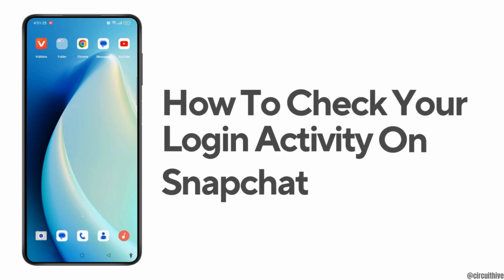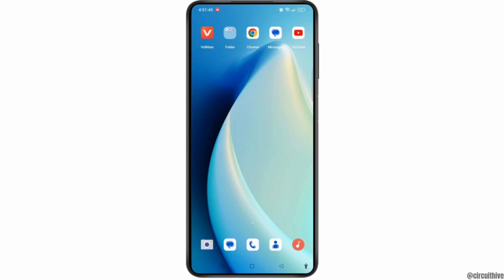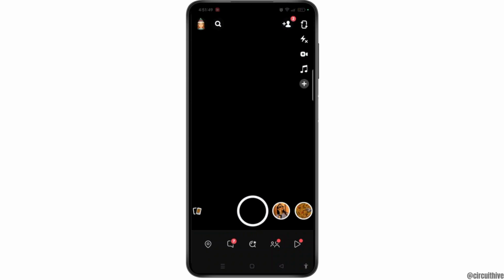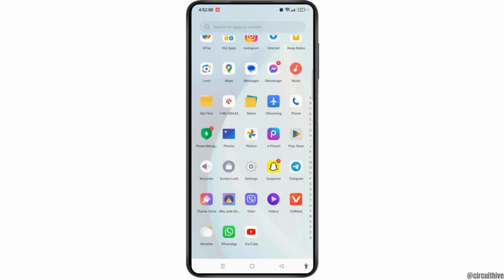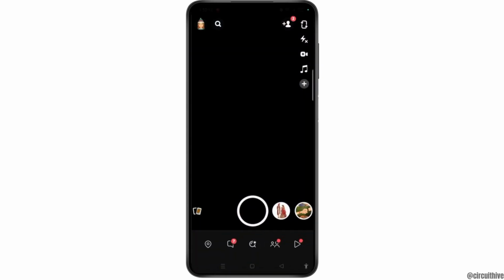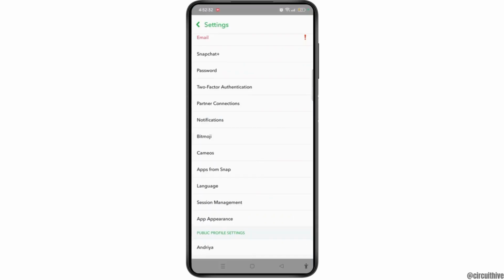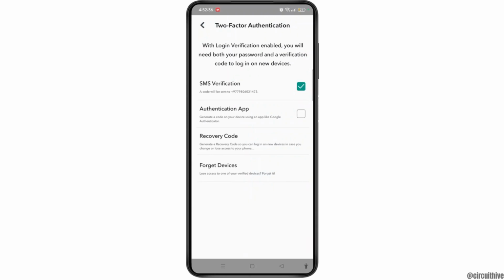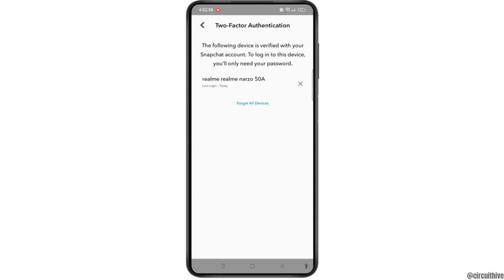How To Check Your Login Activity On Snapchat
Learn how to check your login activity on Snapchat with this step-by-step guide. Whether you need to see login activity on Snapchat for security reasons or just out of curiosity, we've got you covered!

In this video, you'll discover how to check your login activity on Snapchat. You'll also learn how to see login activity on Snapchat in iOS and how to check your login history on Snapchat.

Timestamps:
0:00 Introduction
0:50 Step 1: Accessing Your Snapchat Settings
1:35 Step 2: Viewing Login Activity